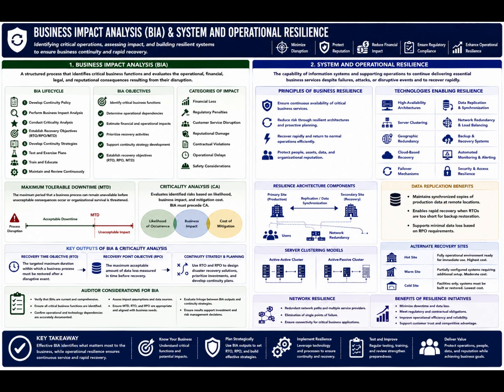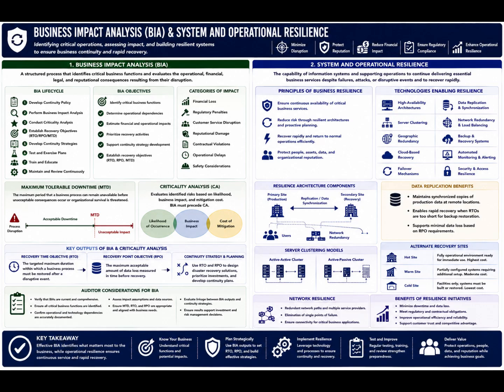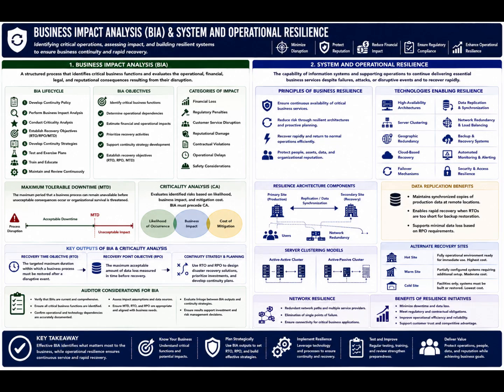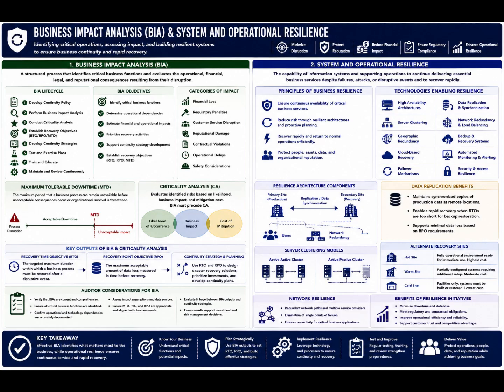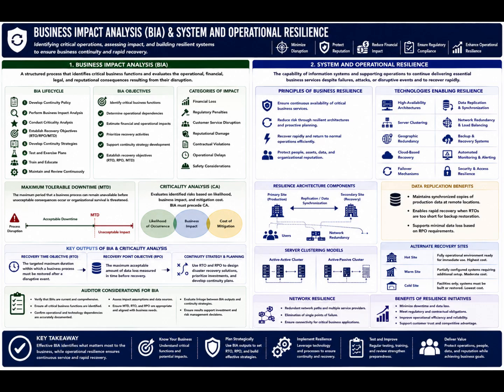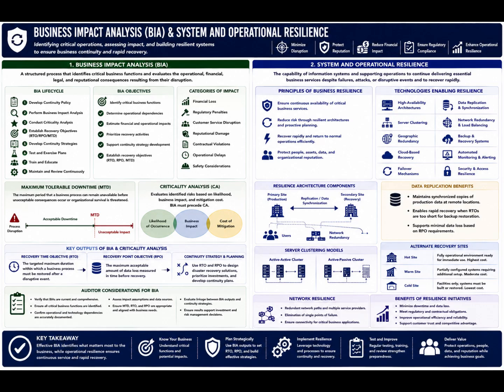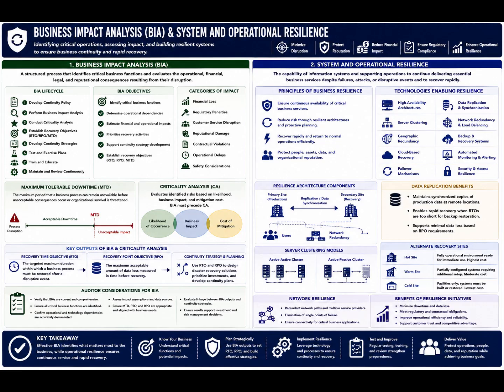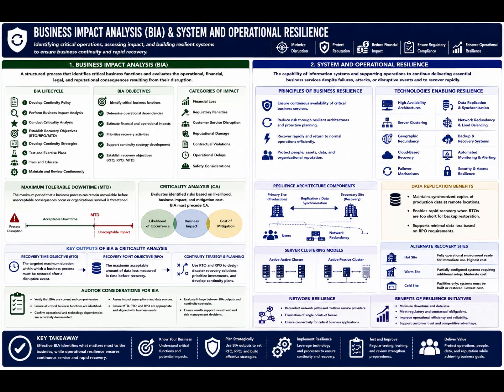CISA Domain 4 – Information Systems Operations and Business Resilience 6